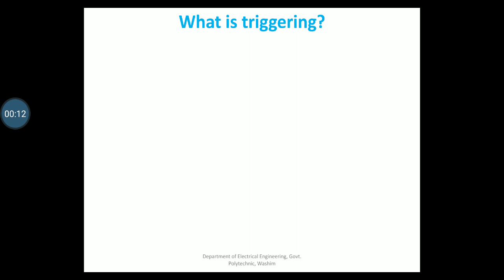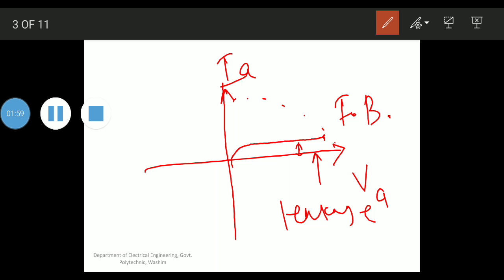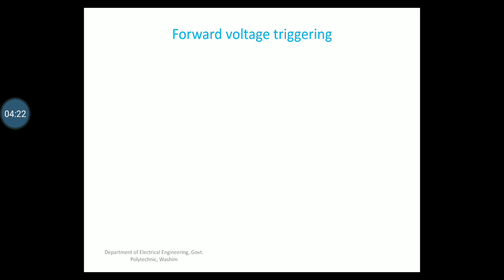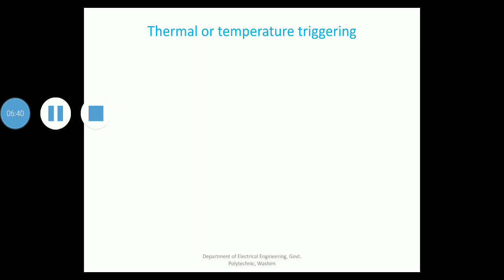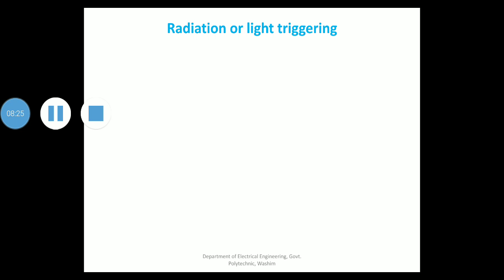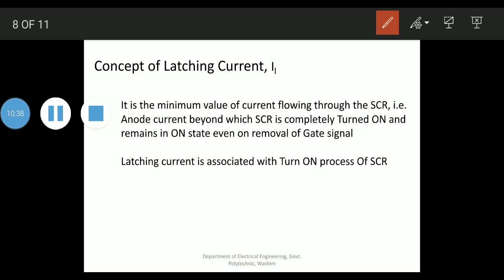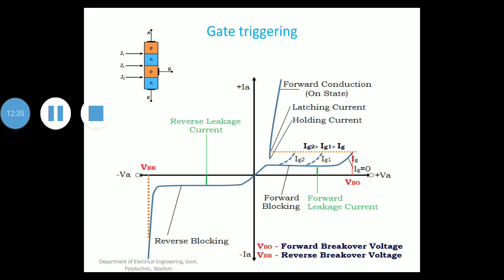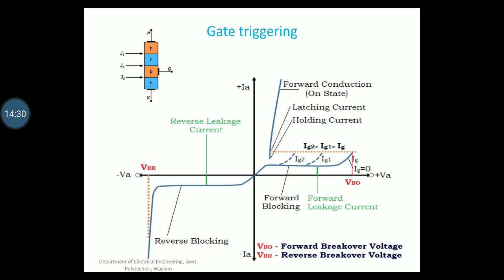SCR Triggering Methods#Power Electronics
SCR Triggering Methods
by S. D. Solanke
Lecturer in Electrical Engineering